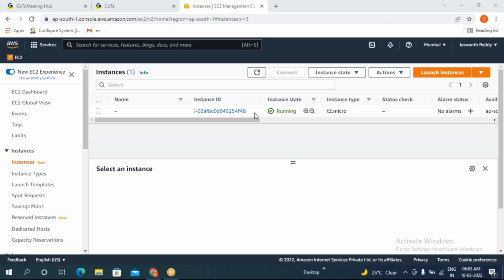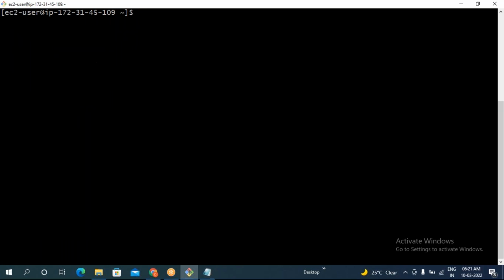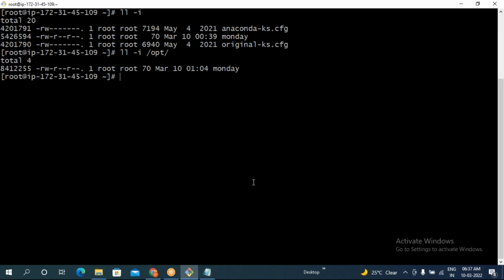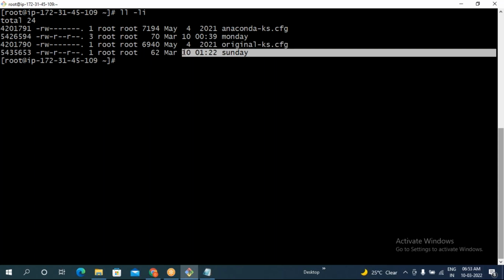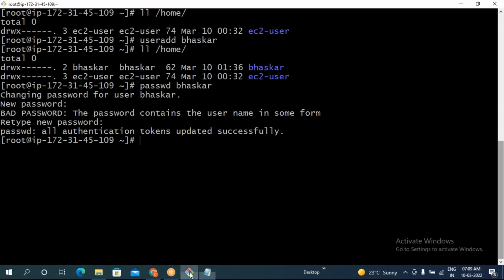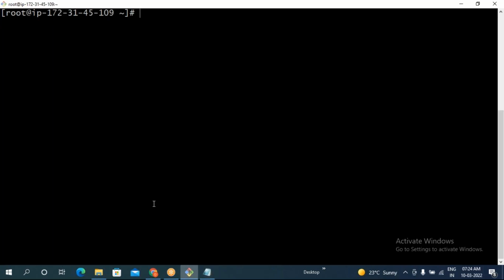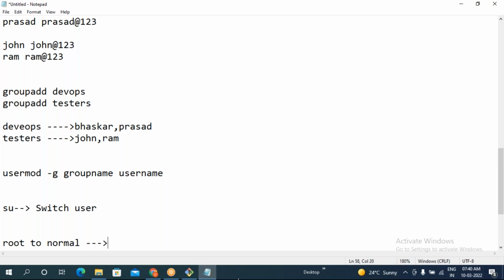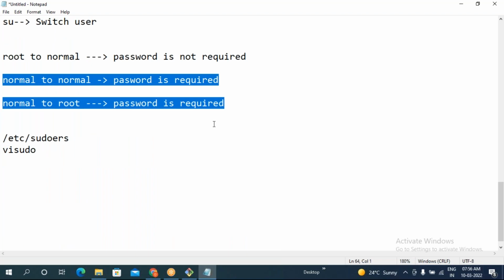DevOps fullcourse How to create user,user group and set the password, How to add users to user group